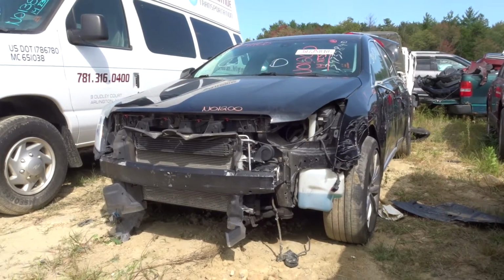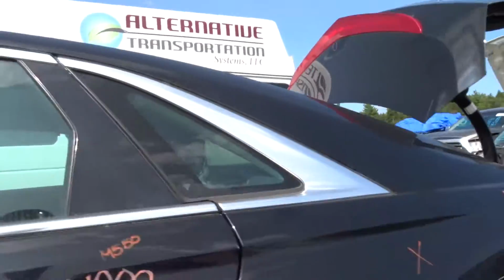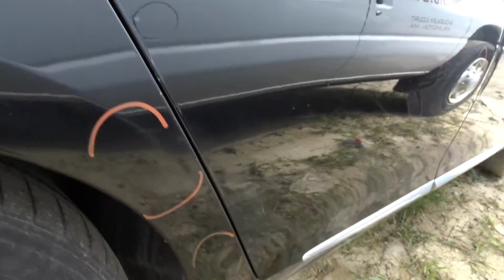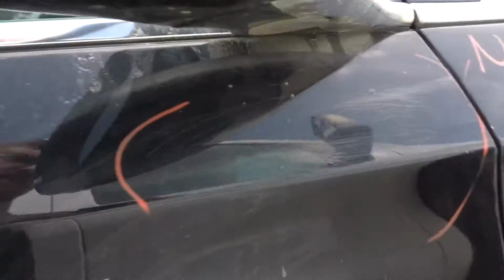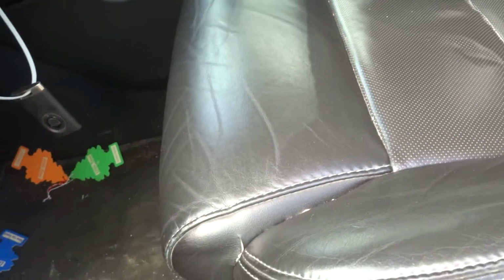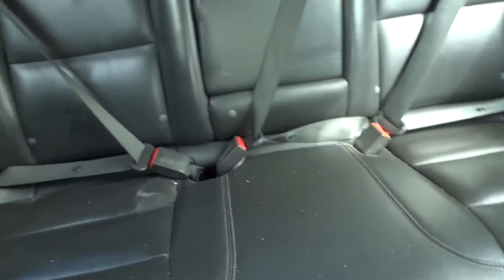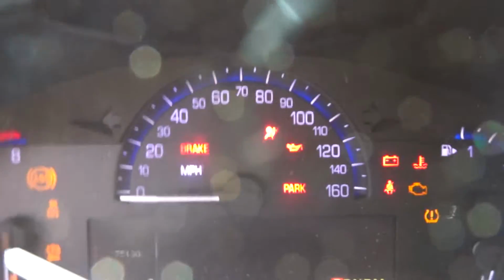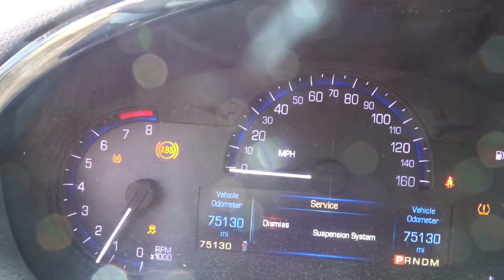NEATR presents Parting Out on a 2014 Cadillac XTS | Part Number: N01200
Welcome to another edition of Parting Out by New England Auto and Truck Recycler's of Winchendon, MA.

Featured Vehicle:
-2014 Cadillac XTS

NEATR Stock Number N01200

Listed below are some of the used OEM auto parts listed on this 2014 Cadillac XTS right now.

Be sure to check with sales via chat or phone, as OEM parts for Cadillac will go quick and these used OEM used auto parts for Cadillac may be sold by the time you view the video.

These are just a some of the used OEM parts for the 2014 Cadillac XTS that we have reviewed on this 2014 Cadillac XTS model, and we also have many other makes and models of Cadillac in our huge inventory of used auto parts and used engines in the Boston Massachusetts, and the New England areas of the United States.

Don't worry if your not local to Boston, MA area, we also ship used Cadillac OEM parts nationwide,

We also have some of the most knowledgeable used OEM auto and truck parts sales staff in the United States, so if you need help finding a used OEM auto part for Cadillac then reach out to us by phone at or through our contact

24-hour Online Shopping | Nationwide Shipping